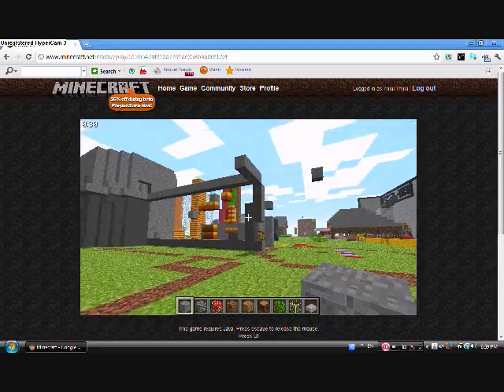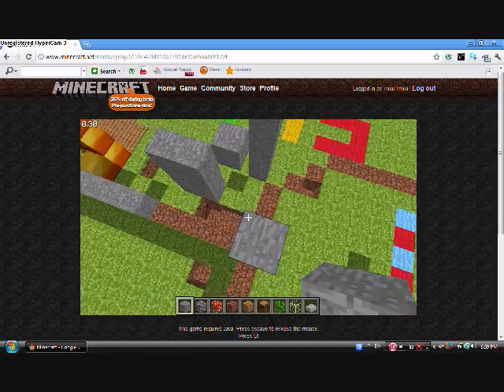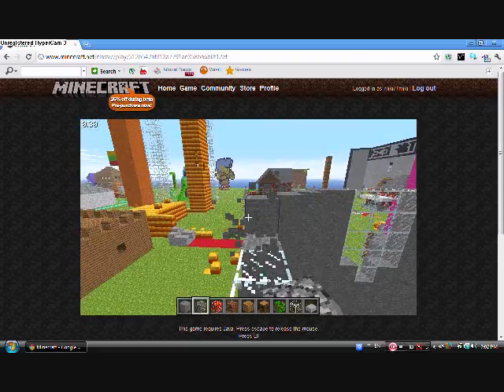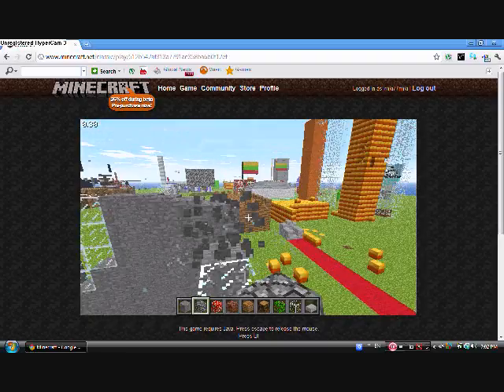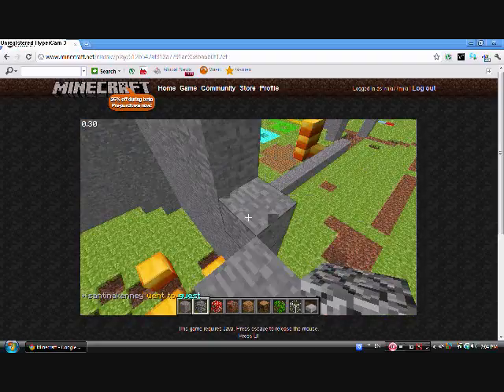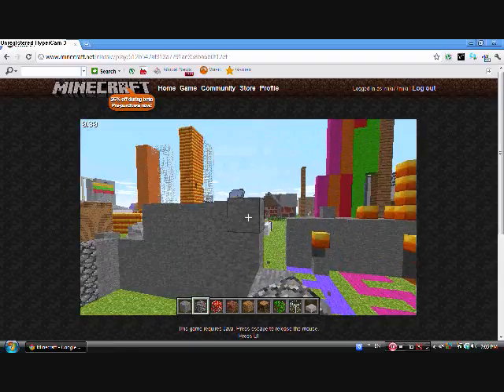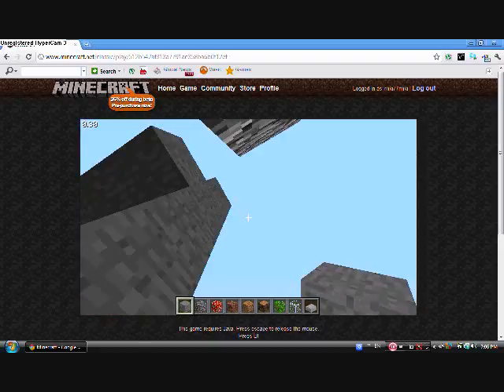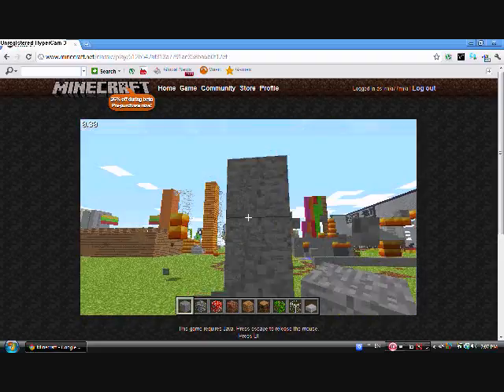Let's Grief!-huge castle-5